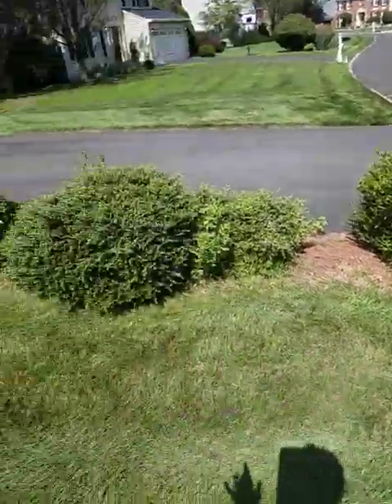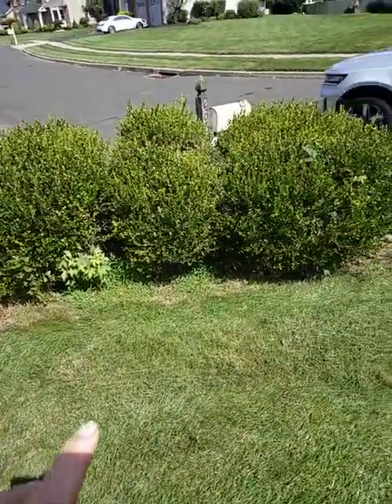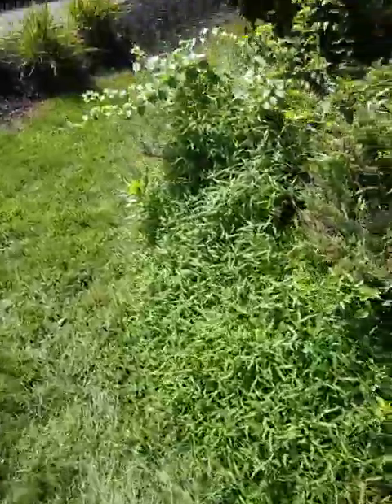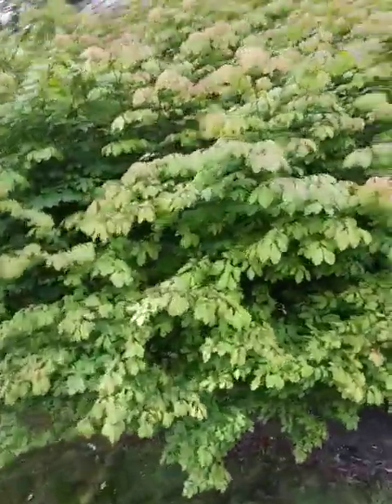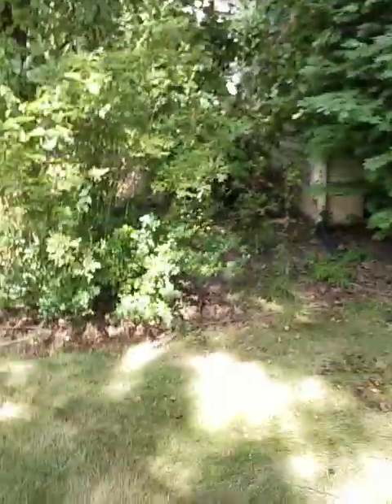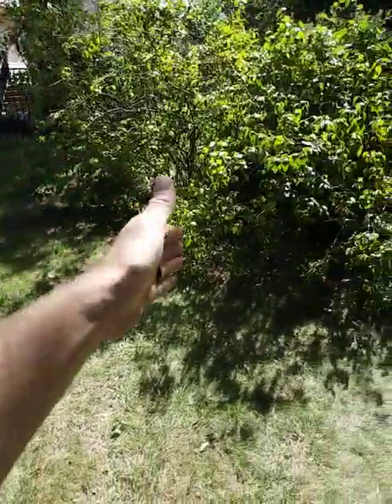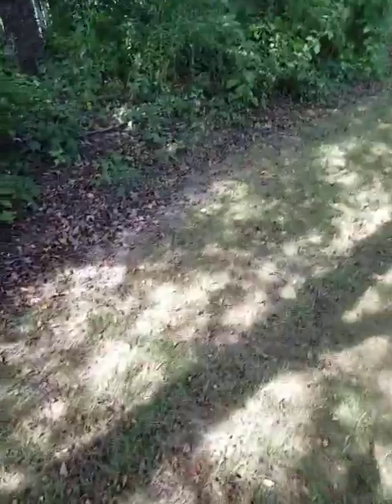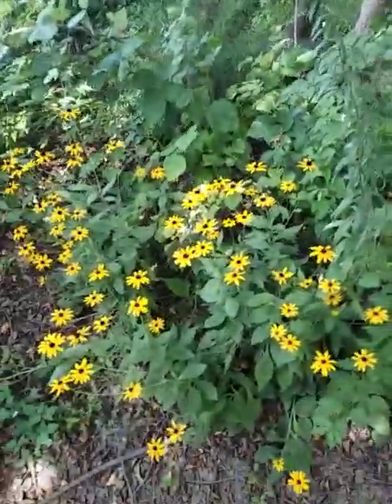Julie B-mulch cleanup